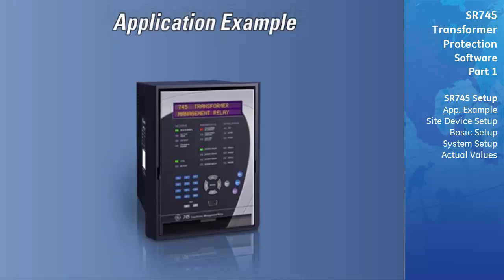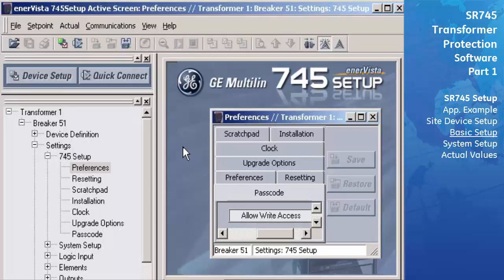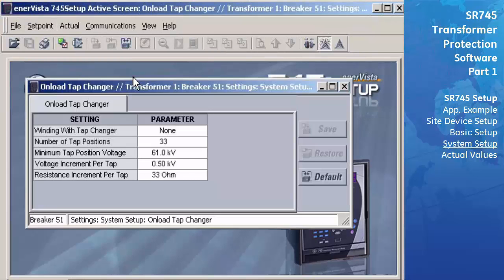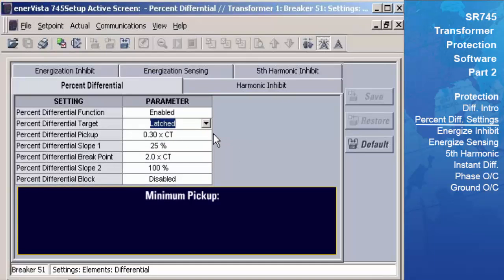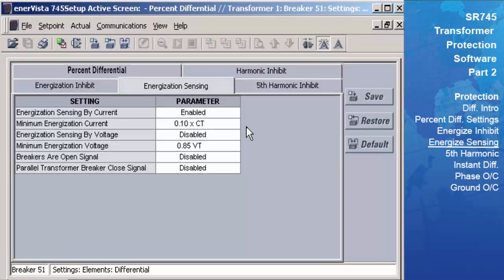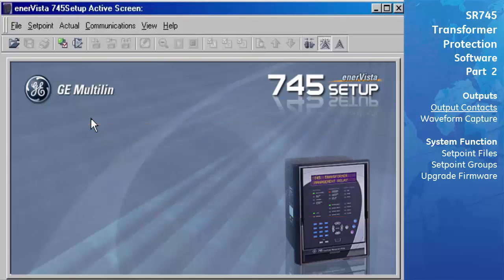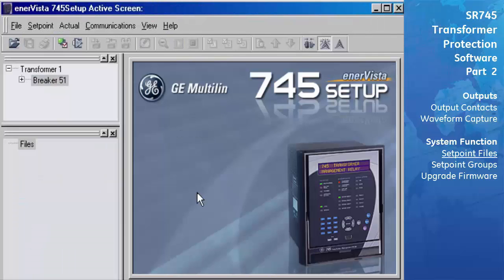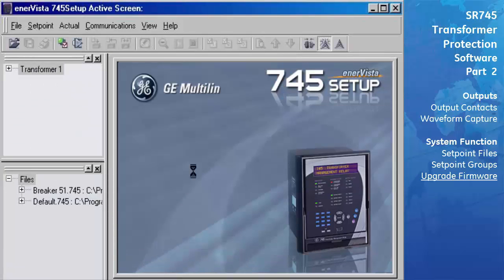SR 110 l 745 Transformer Protection Software v2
This module will cover the SR-745 software features in two parts. Part ones covers an application example, a site device example, system setup, actual values, a differential intro,  percentage difference settings and the energize inhibit function. Part 2 covers a differential intro, percentage differential settings, energize inhibit, energize sensing, the 5th harmonic, instant differential, phase O/C and lastly ground over current.